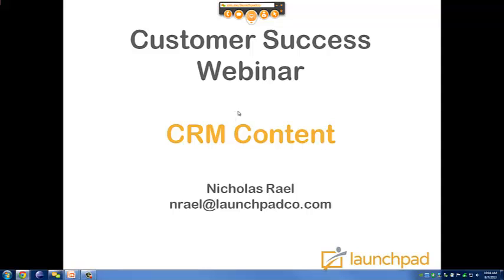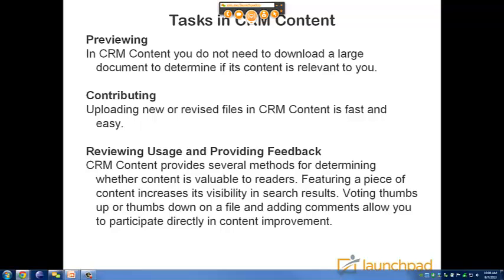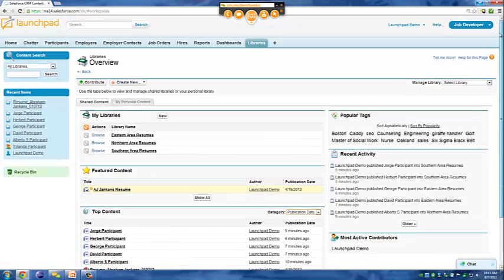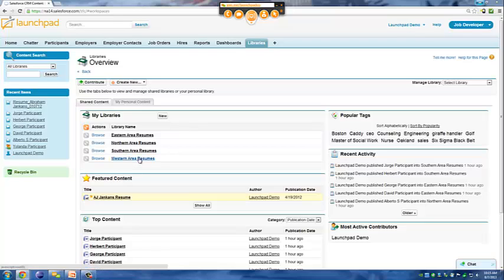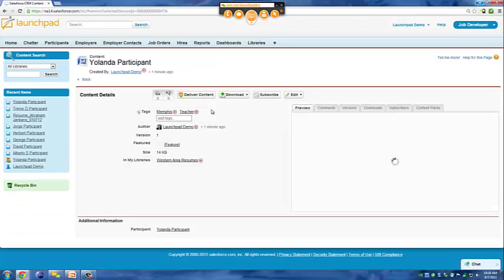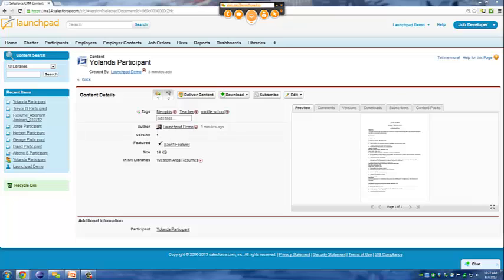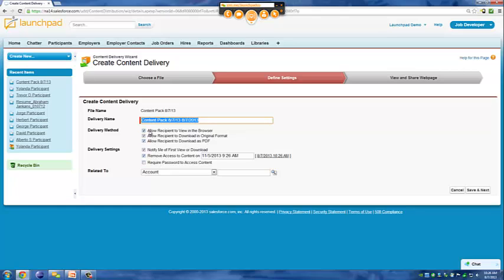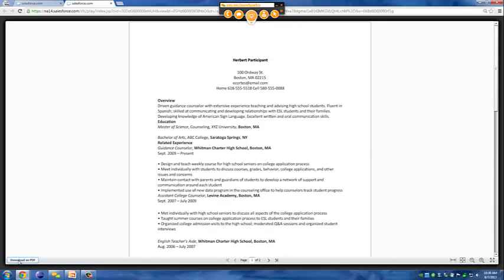Customer Success Webinar 8.7.2013 CRM Content